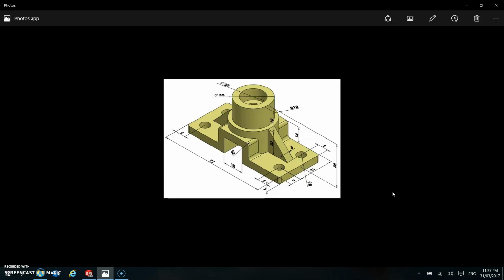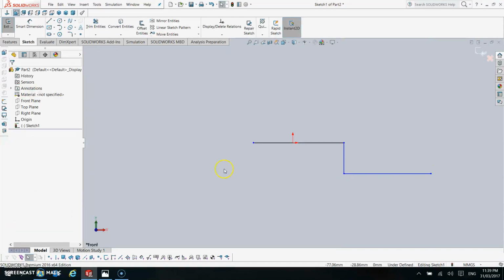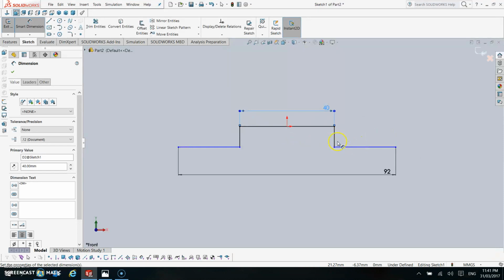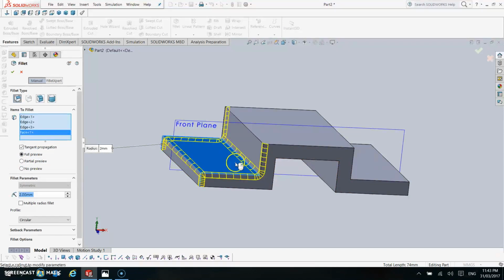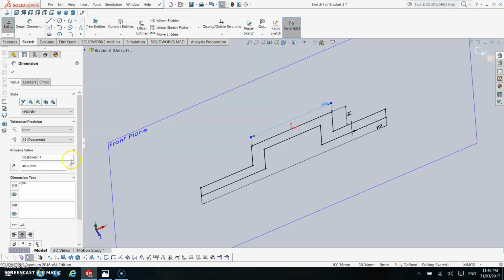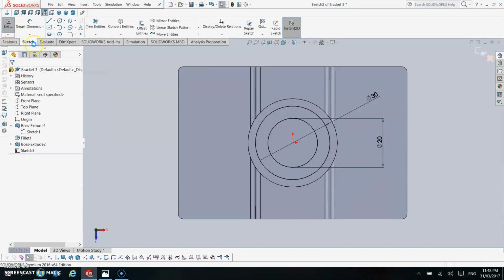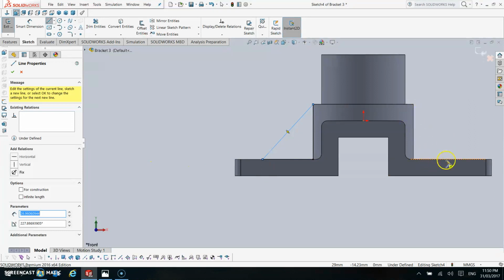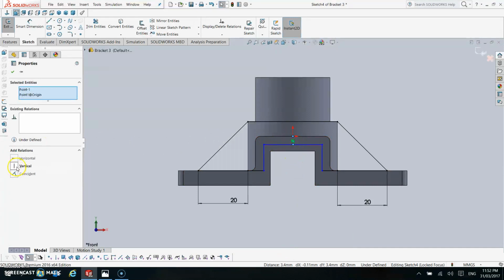SW1.9A Solidworks Basic Bracket 3 part A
Drawing Basic Bracket 3 in Solidworks